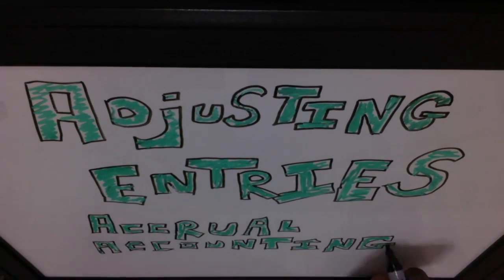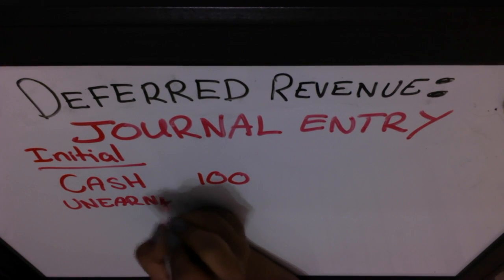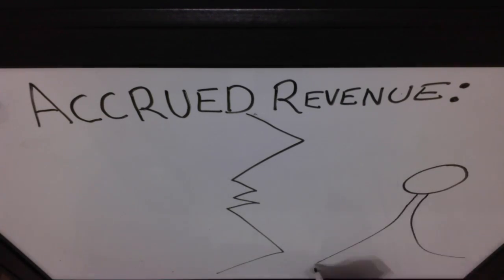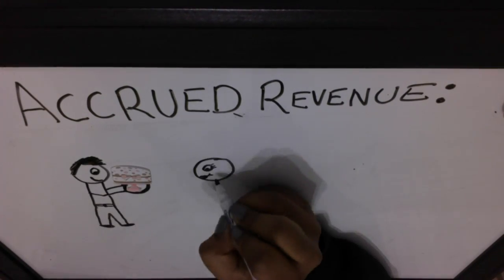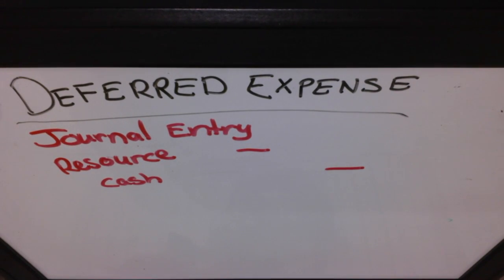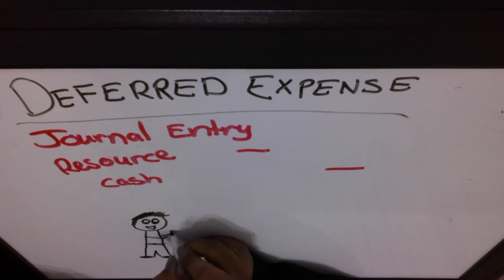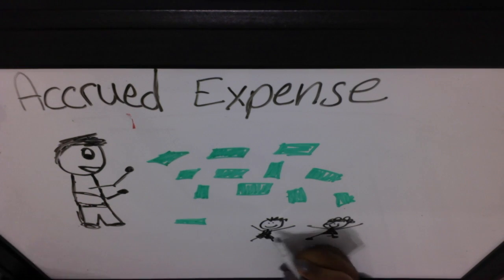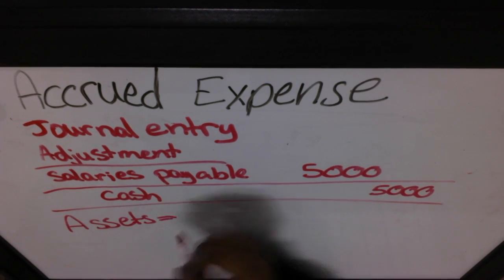Accounting A Screencast: Adjusting entries explained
Brinda Poobathi